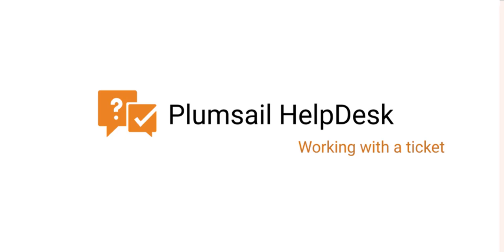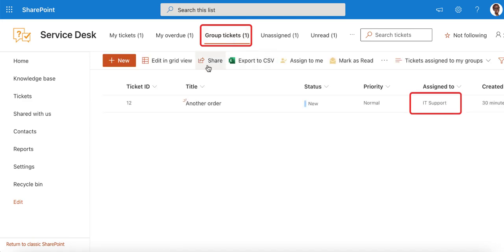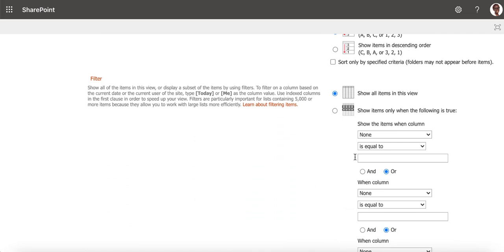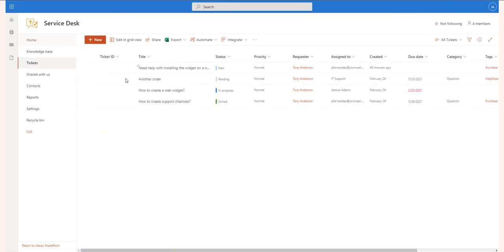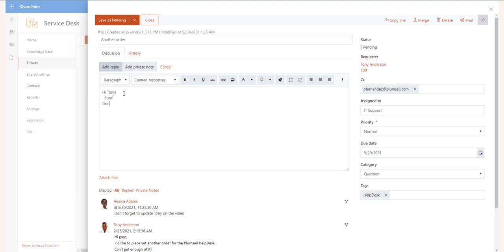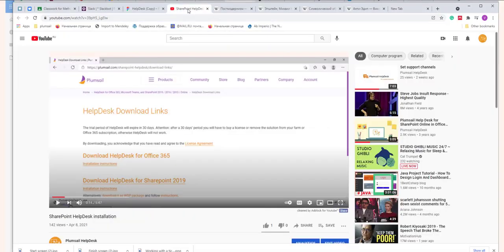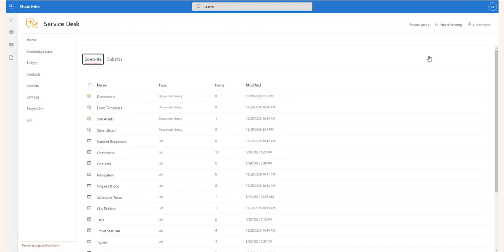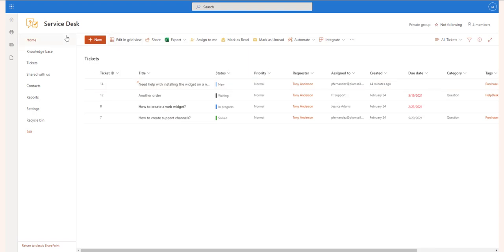Microsoft SharePoint HelpDesk tutorial - Ticket system for Microsoft 365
Learn how to work with the HelpDesk Ticketing System in SharePoint as an agent.

⏰ Timecode ⏰
0:15 - HelpDesk from agent's point of view
1:25 - Creating new views

About:
In this video, we walk you through the steps for optimizing the Microsoft 365 SharePoint HelpDesk ticketing system to improve agents' efficiency.